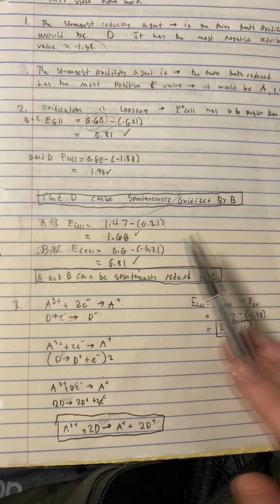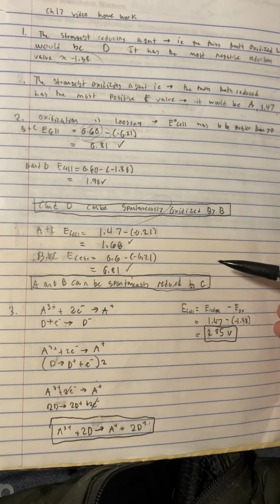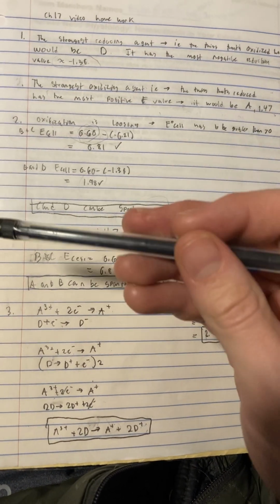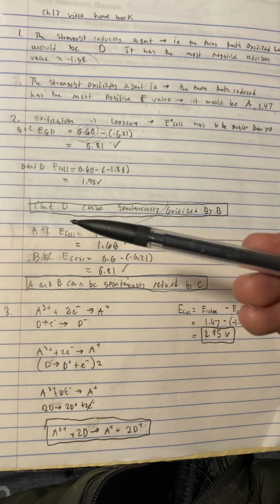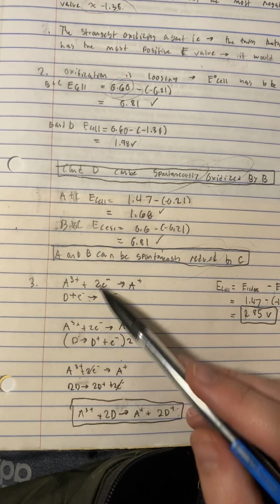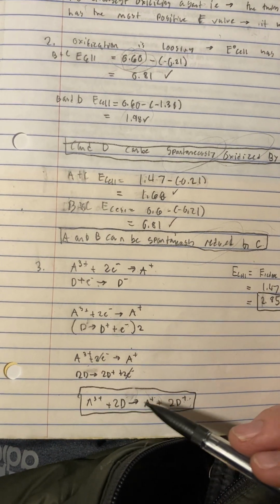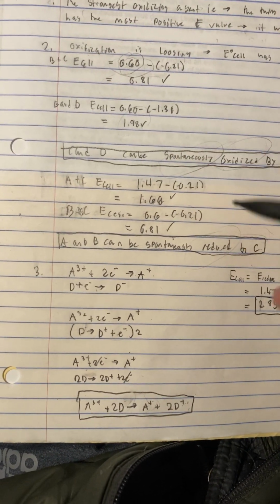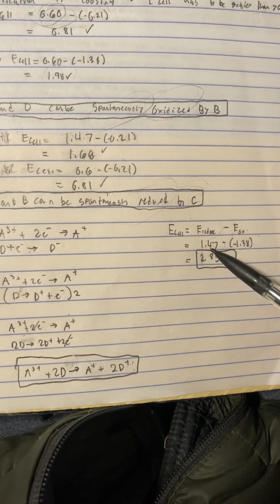December 5, 2022